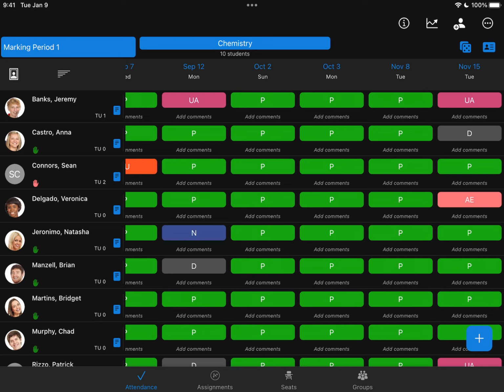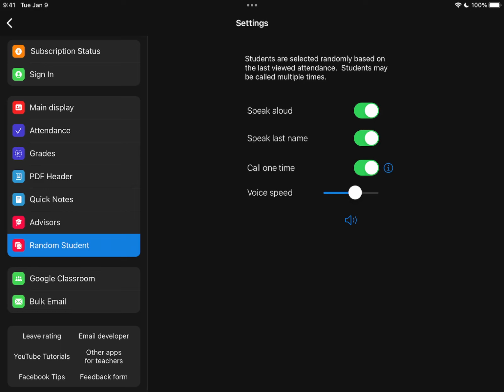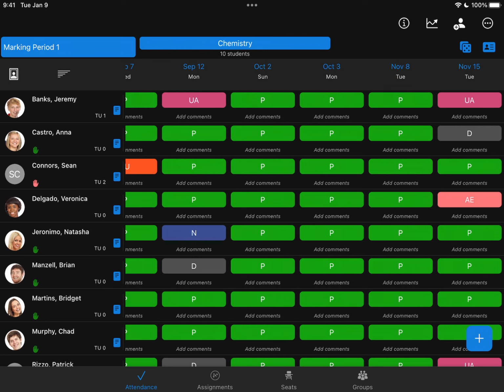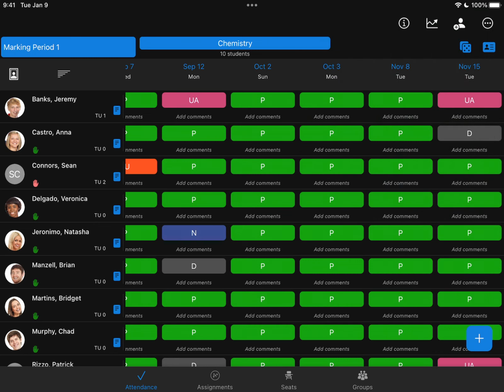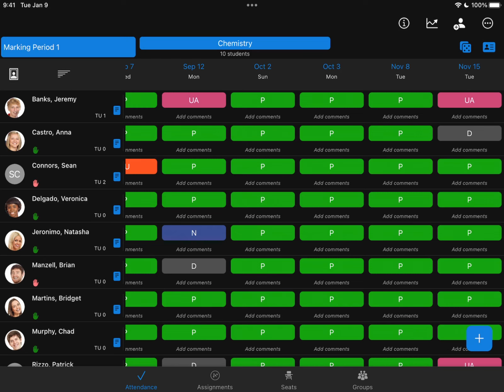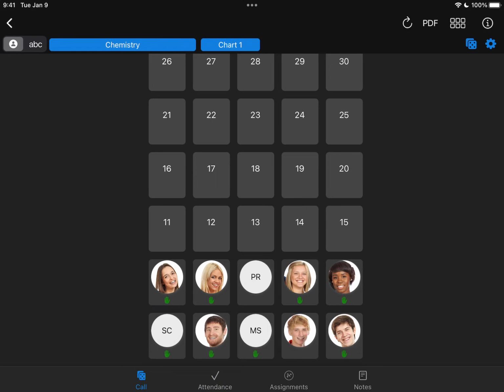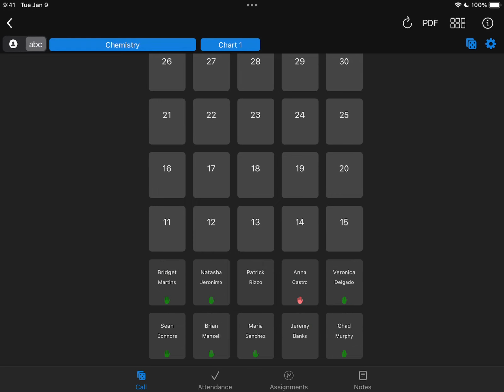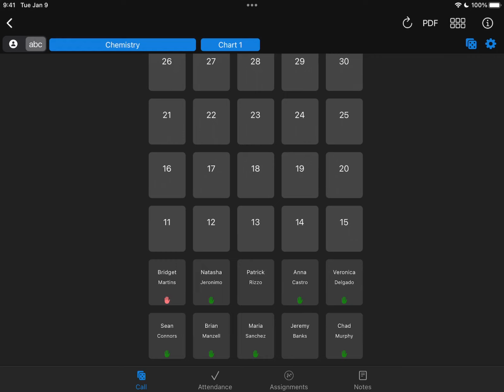9. Random Student Selection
Learn how to use the Random Student Selection feature